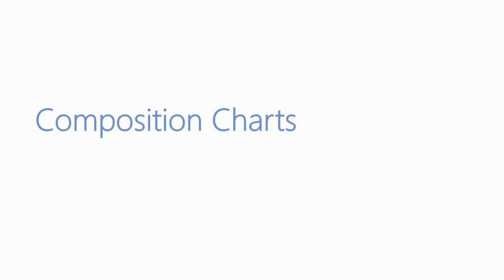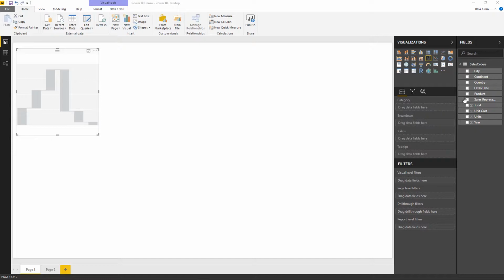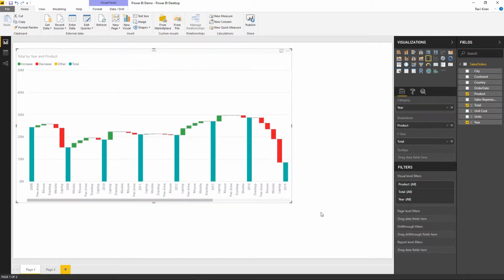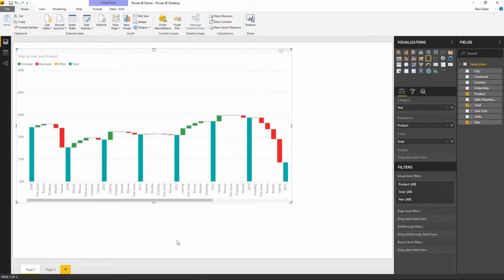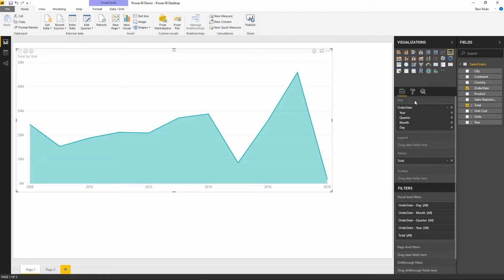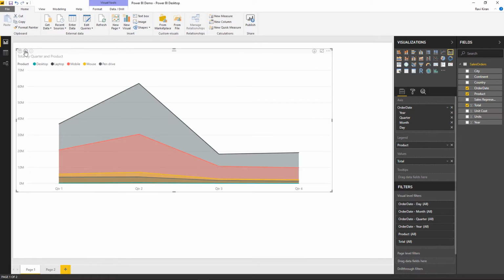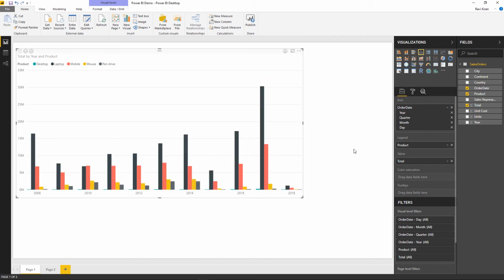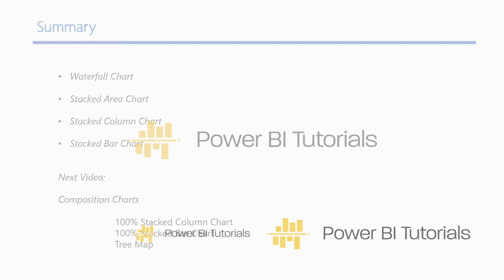Power BI Composition Charts 2